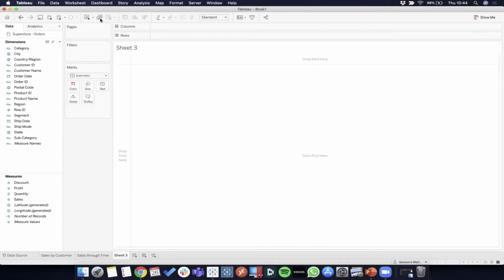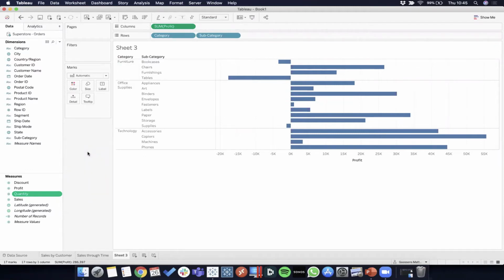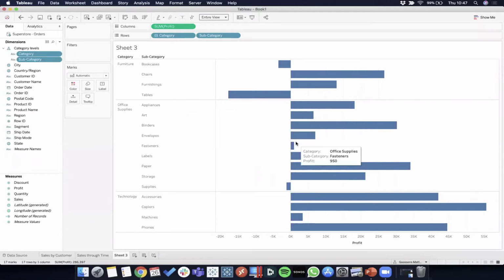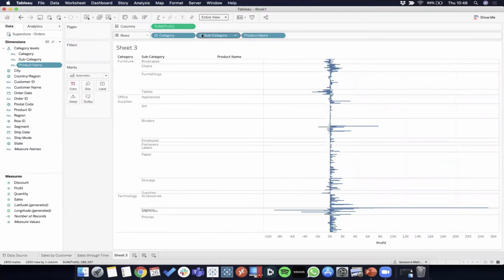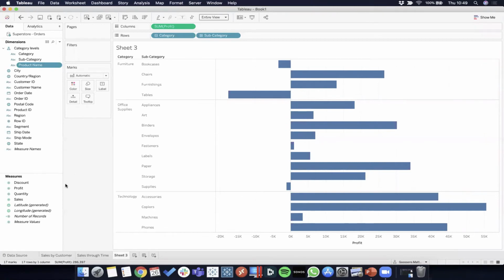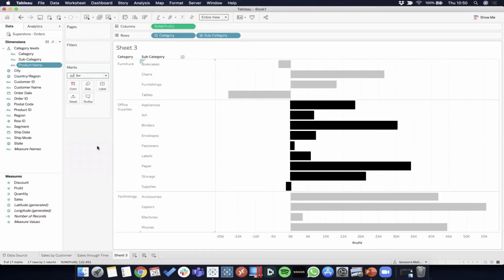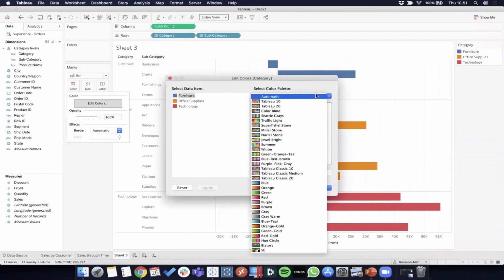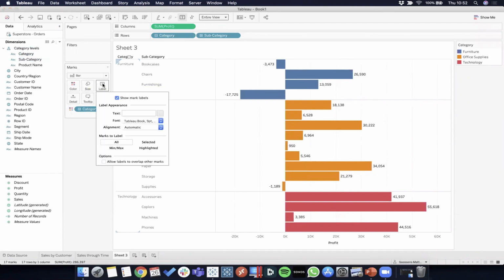Get started with Tableau Desktop | How to create your own Hierarchies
Discover how you can drill-down in any way you like by creating your very own hierarchies.